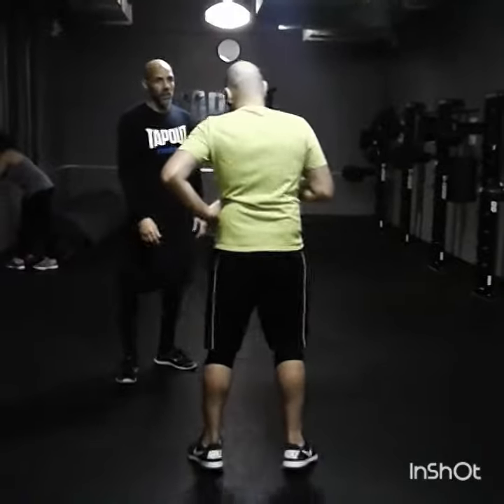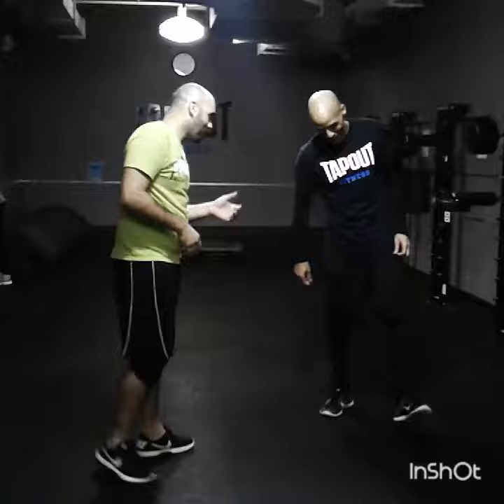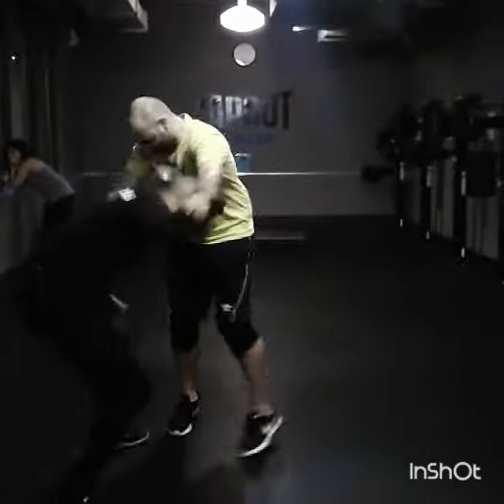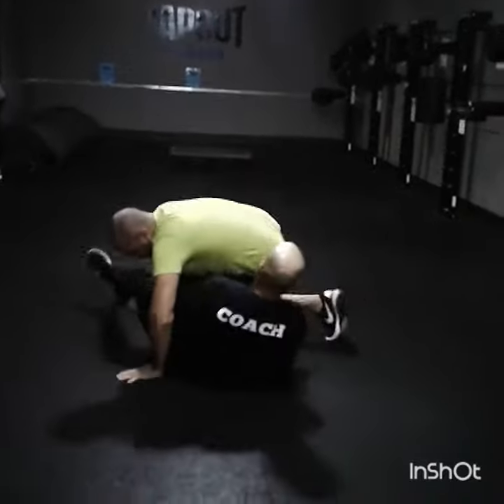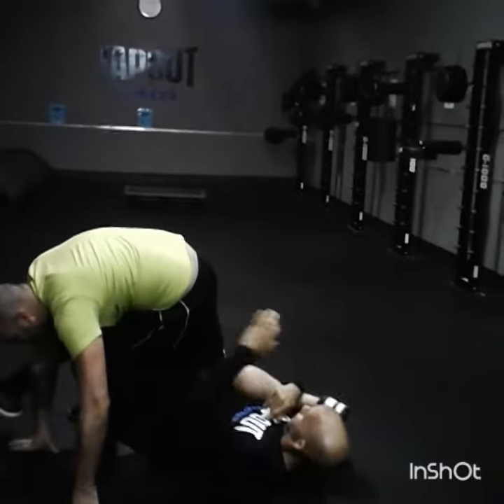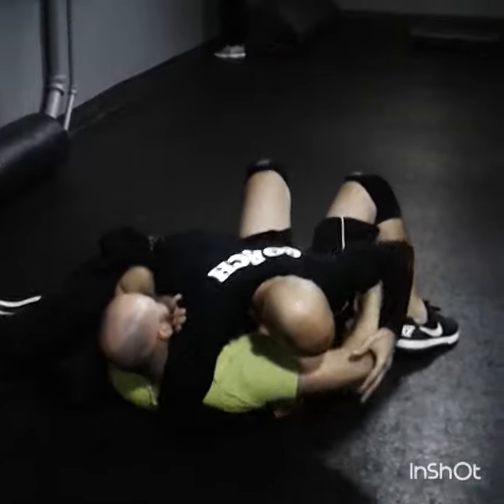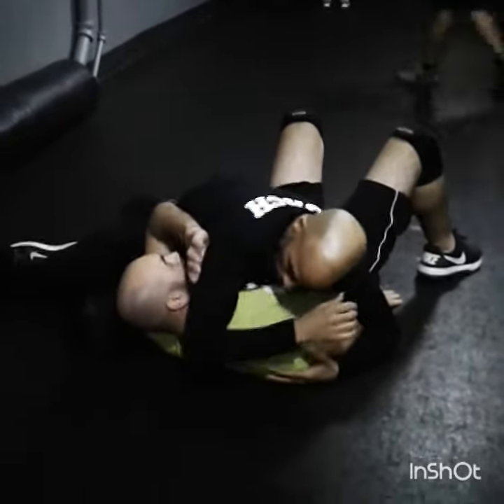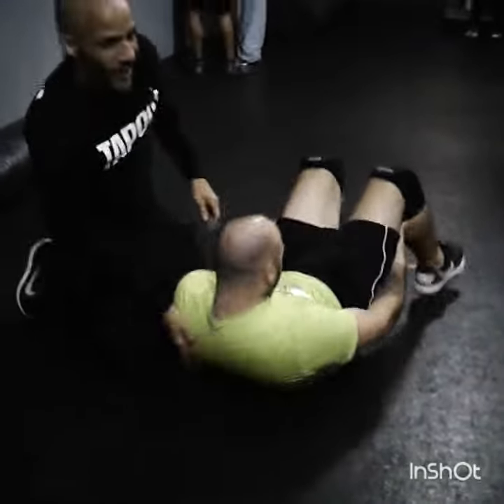Jeet Kune Do 5 Ways of Attack.